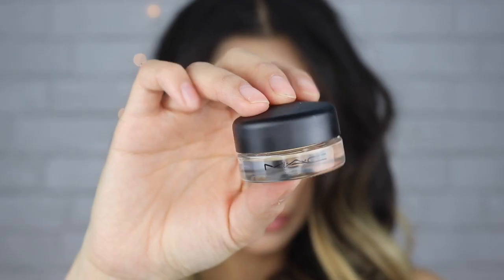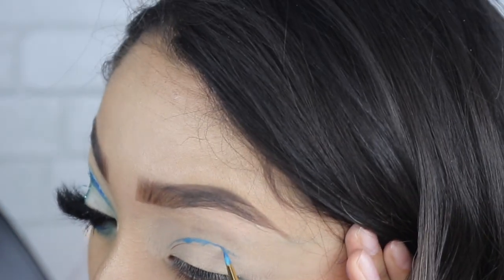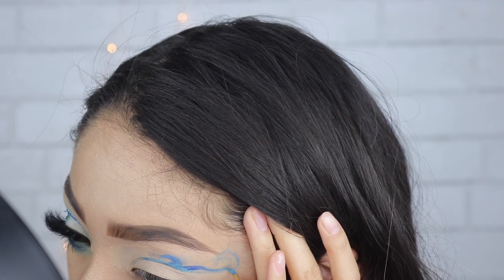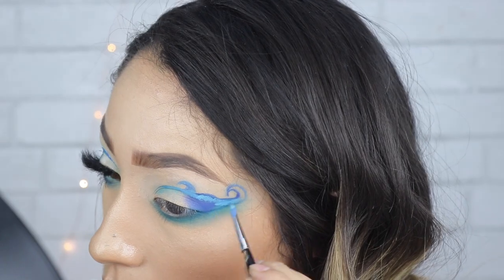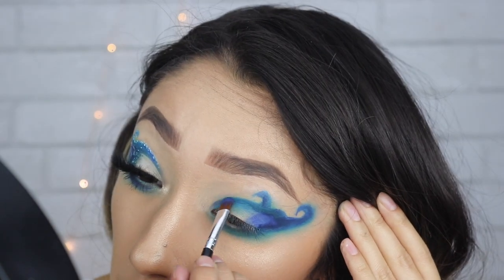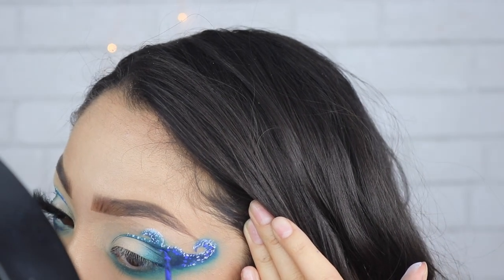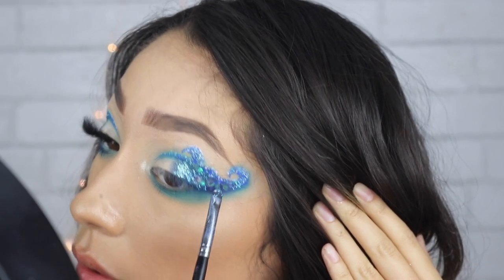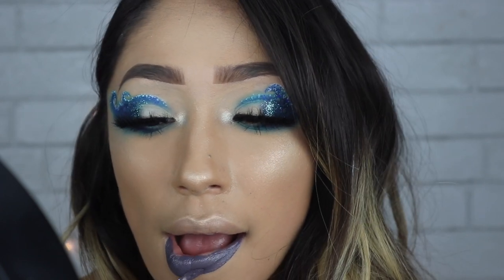WATER ▽ INSPIRED MAKEUP | THE ELEMENT SERIES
THE ELEMENT SERIES: WATER

ORIGINAL ARTIST : ADELESMAKEP

PRODUCTS
morphe brushes
MAC paint pot in soft ochre
morphe x james charles artist palette
SHADES : CANVAS , PLAYGROUND, BROTHER , SOCIAL BLADE ,
(makeup forever  dupe ) IMAGIC flash palette
mehron paradise paint in white
nyx vivid brights in vivid sapphire
super glitters SEA ICE & KISS IN THE SKY
LA SPLASH lipstick in werewolf